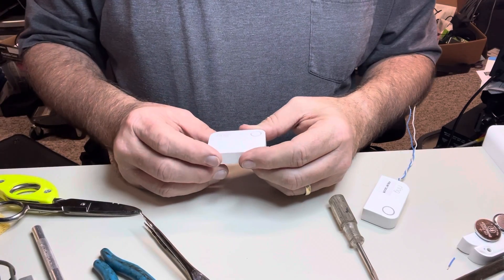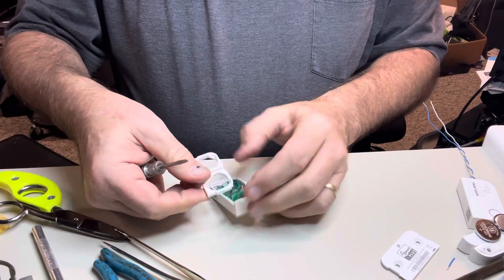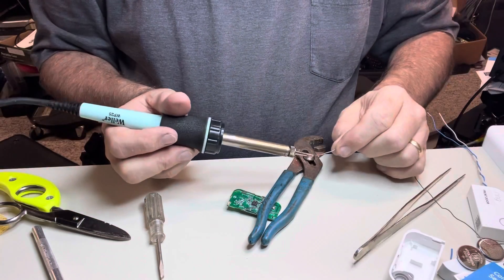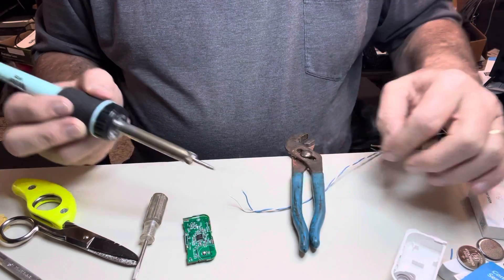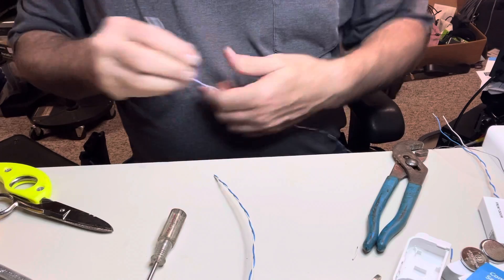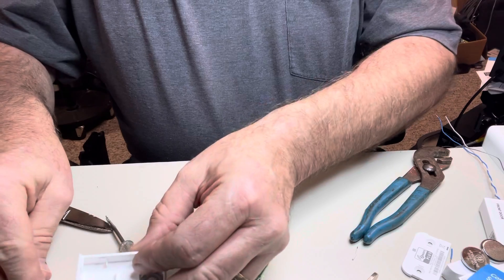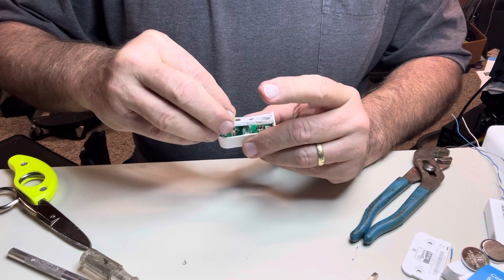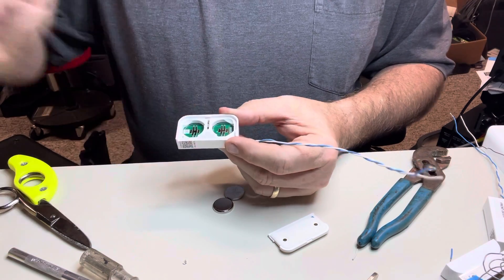Using a pre wired alarm contacts with a Ring alarm system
Converting a Ring alarm sensor to be used on a wired contact.